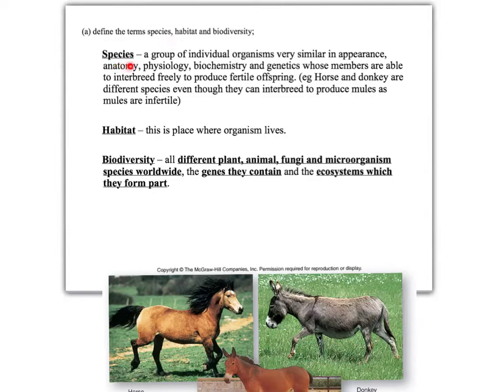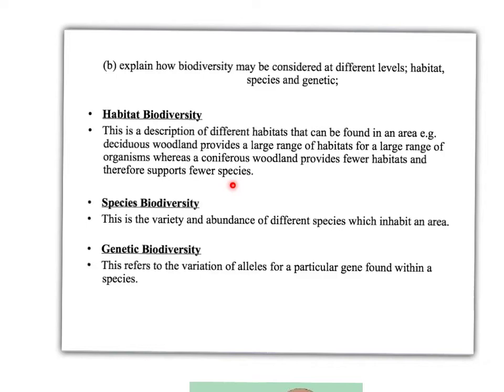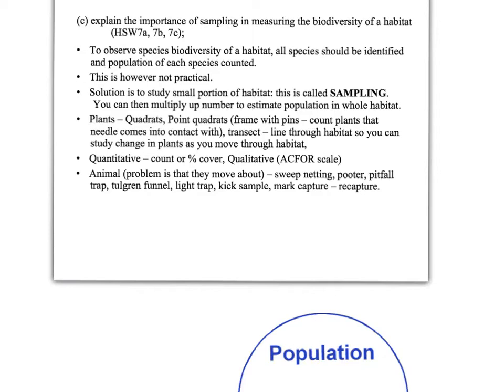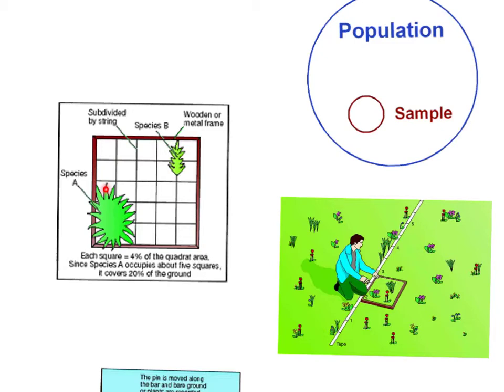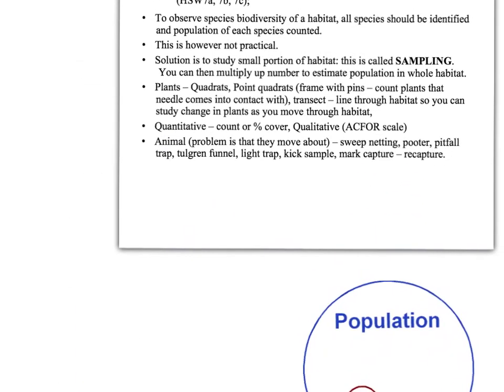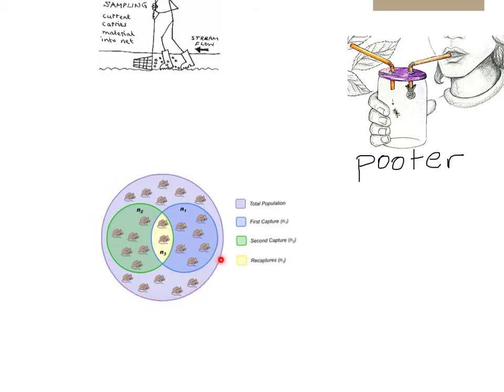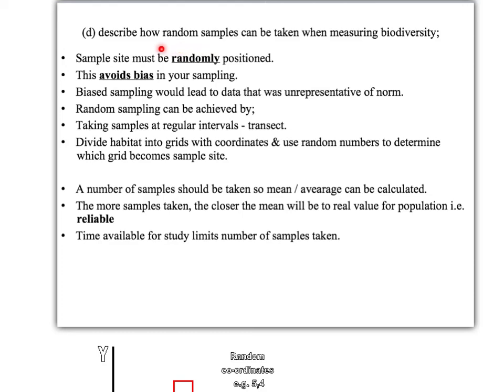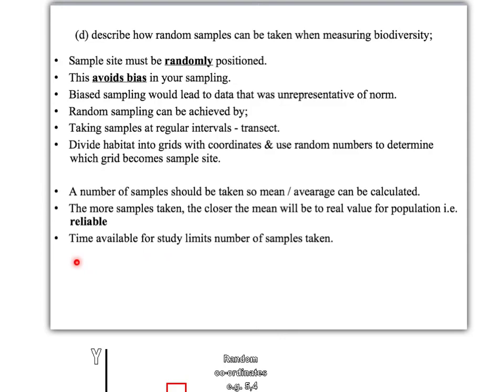F212 biodiversity and sampling njlm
biodiversity and sampling